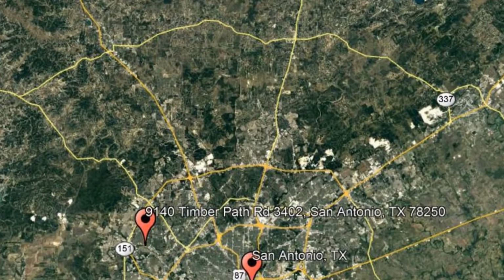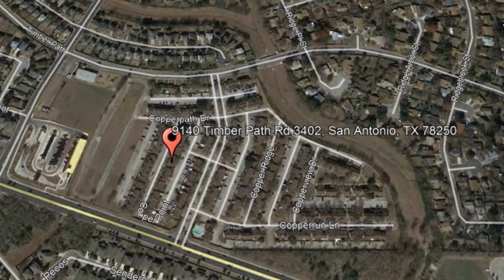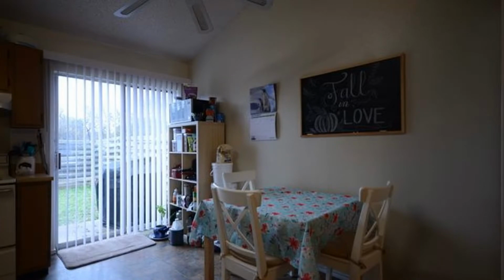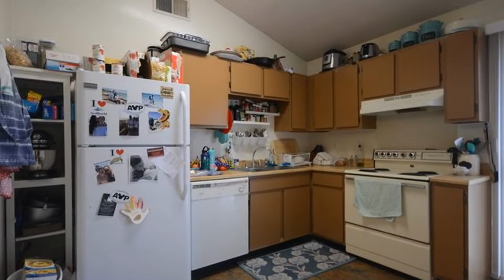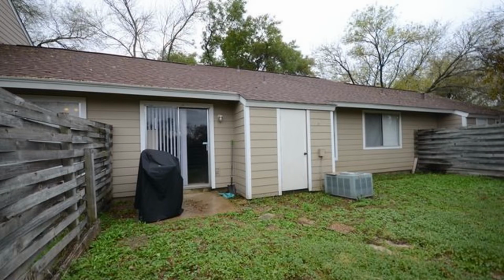Townhouses in San Antonio TX 2BR/2BA by Property Management in San Antonio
Call us to schedule a showing of our TownhousesInSanAntonioTX or visit our to know more about our professional PropertyManagementInSanAntonio!

7217 Bandera Rd, San Antonio, TX 78238, USA

One of our gorgeous townhouses in San Antonio TX is located at 9140 Timber Path Rd 3402, San Antonio, TX 78250. It has 2 bedrooms and 2 bathrooms. The sun-filled living room is neatly carpeted and comes with a ceiling fan for year-round comfort. Next to the living room is the dining area, with sliding doors that open up to the beautiful back yard. The kitchen flaunts ample storage, high ceilings, and nice white appliances. Both bedrooms have huge closets, as well as windows that let in plenty of natural light. Other amazing features of this property include good-sized tubs, a relaxing back yard, and easy access to most establishments in the neighborhood.

Rent from a professional company offering property management in San Antonio and experience true customer service today. With innovative and well-established solutions for your day to day rental concerns, it's no wonder LibertyManagementInc is the leader in San Antonio property management! Our San Antonio townhouse for rent is well-looked after and our San Antonio property management solutions are tried and tested!

Your reviews help keep our business thriving. Please take a moment and share your experience

7217 Bandera Rd, San Antonio, TX 78238, USA